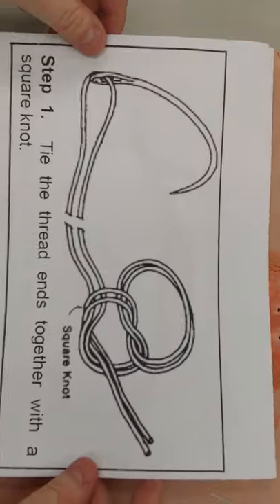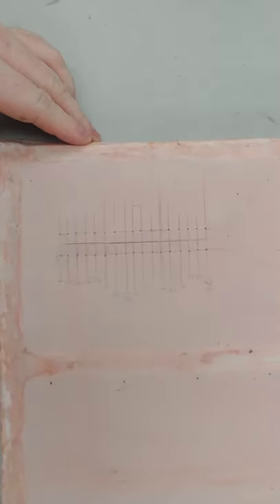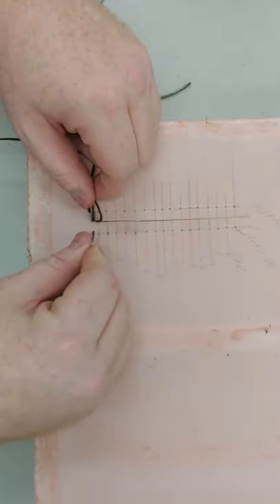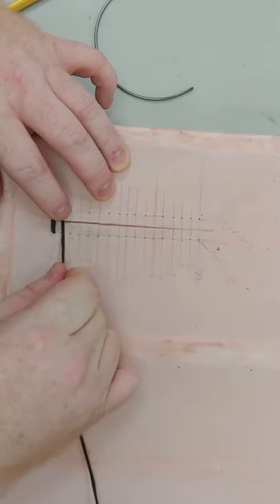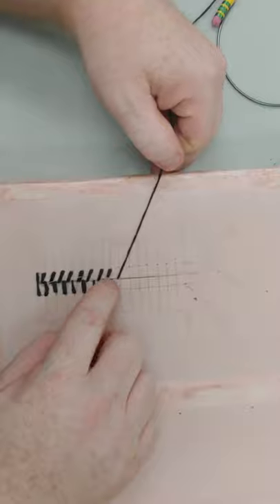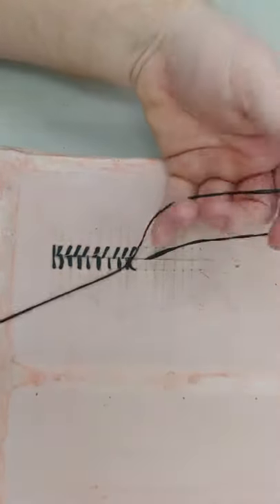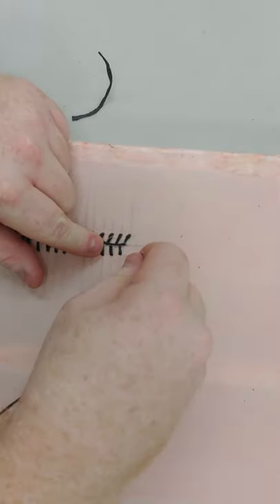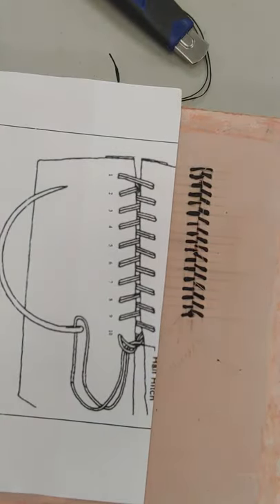Baseball stitch ( AIM BLK 7 )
If you are like me and need visual instructions to complete a task you come to youtube.  however when it comes to how a baseball stitch is done for aircraft there isn't one.  This is a quick video on how to do a baseball stitch for fabric cover aircraft that has a tear. This is based off the limited instructions in the AC43.13-1b.  If there is a correction. feel free to let me know. Hopefully this video helps and gives insight on how this is done.